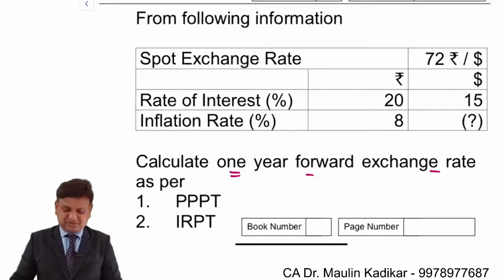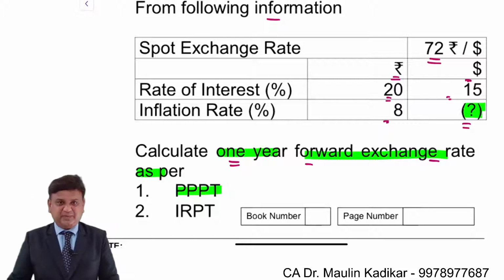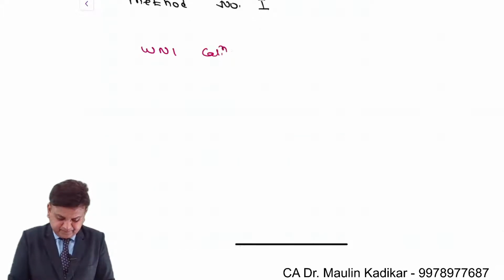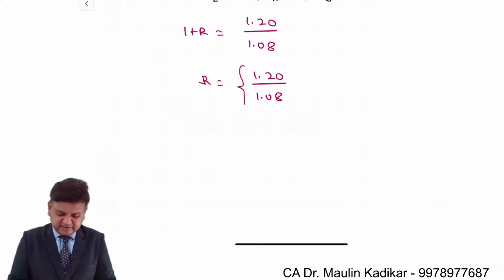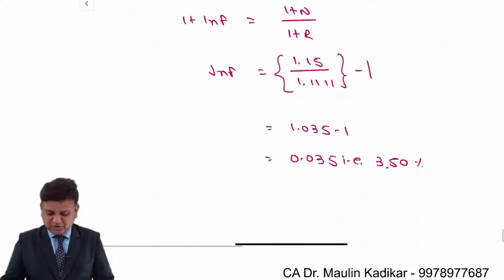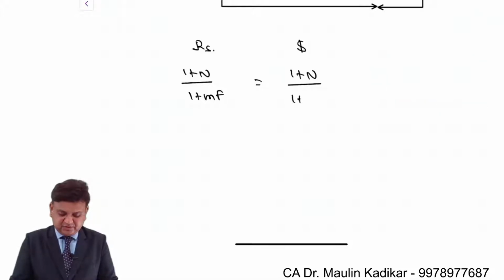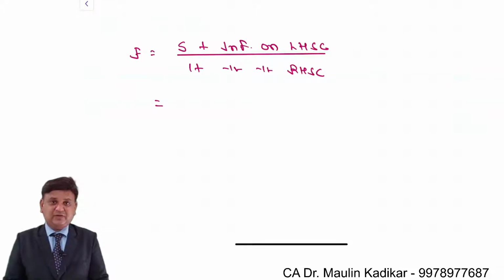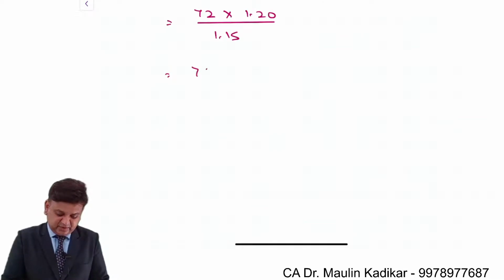Foreign Exchange Risk Management concept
From following information

Spot Exchange Rate 72 ` / $

Rate of Interest (%) 20  15
Inflation Rate (%) 8 (?)

 Calculate one year forward exchange rate as per
 1. PPPT
 2. IRPT